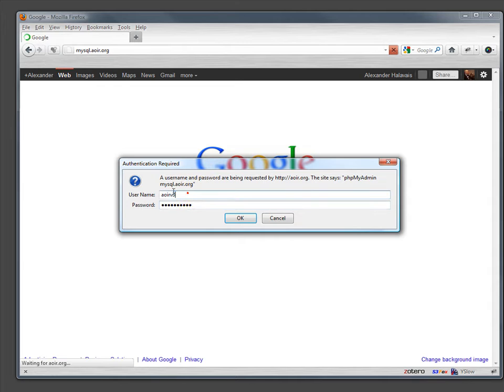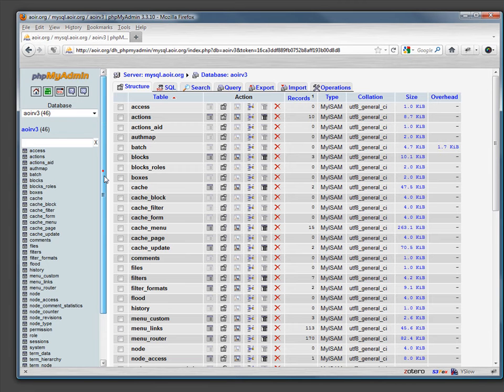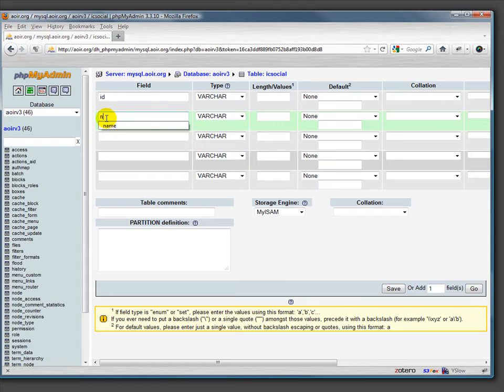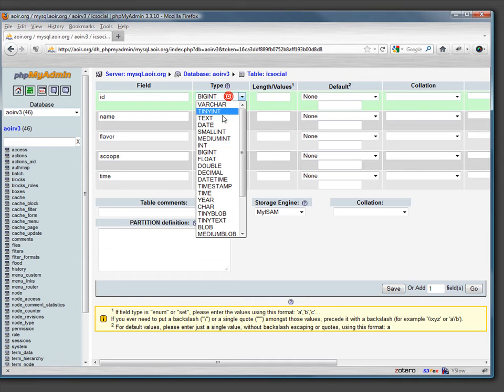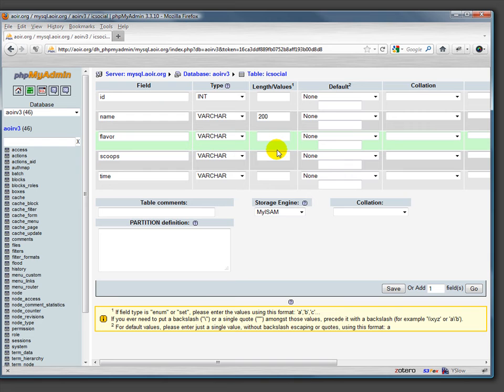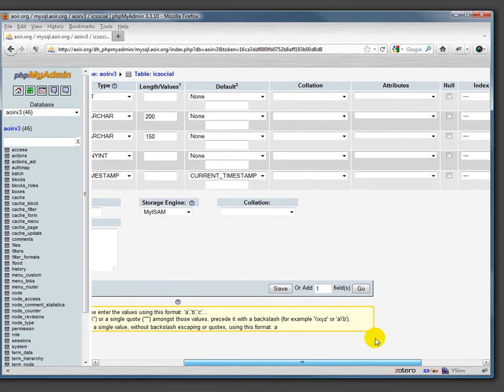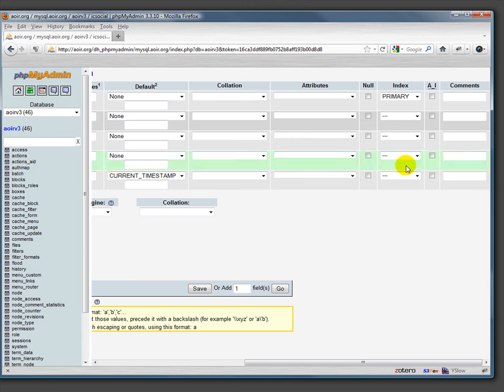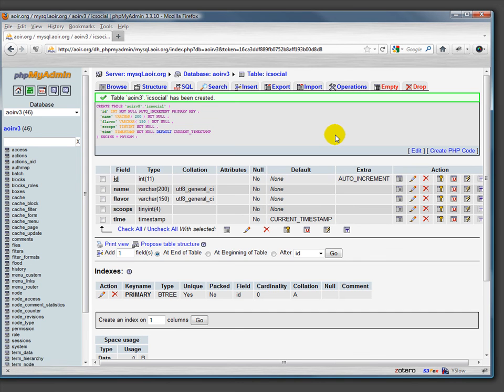New Table via PHPMyAdmin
Create a New Table in a MySQL database using PHPMyAdmin.